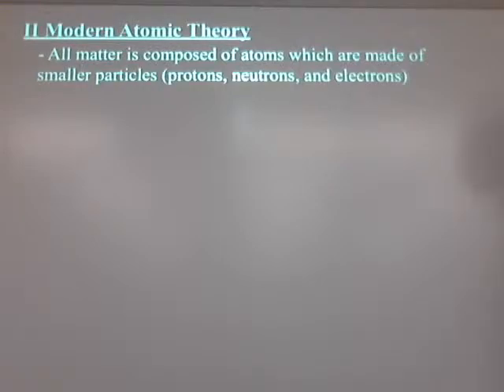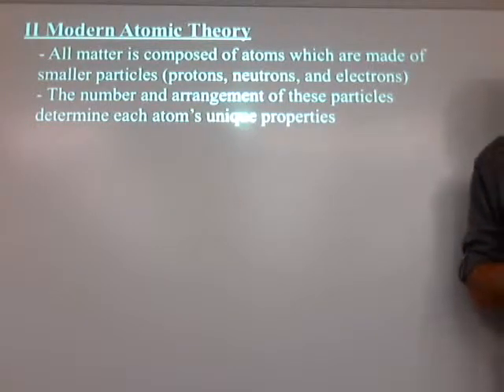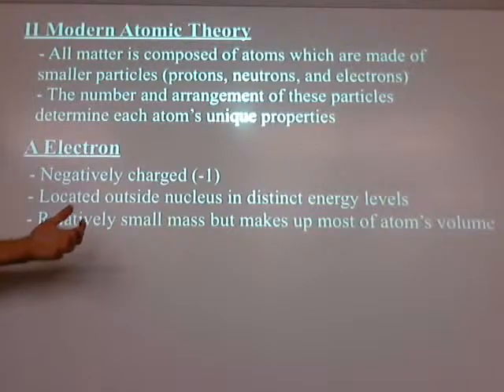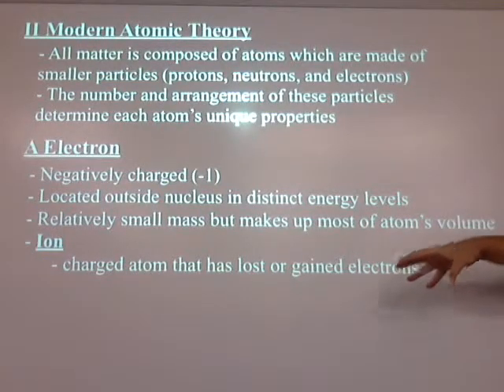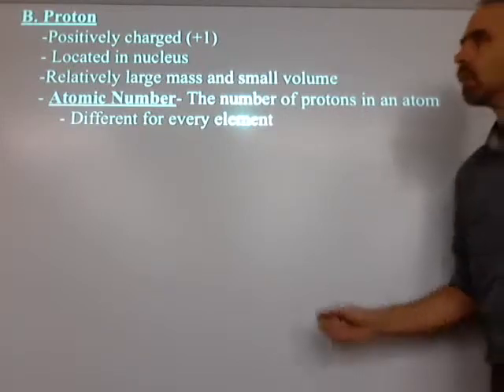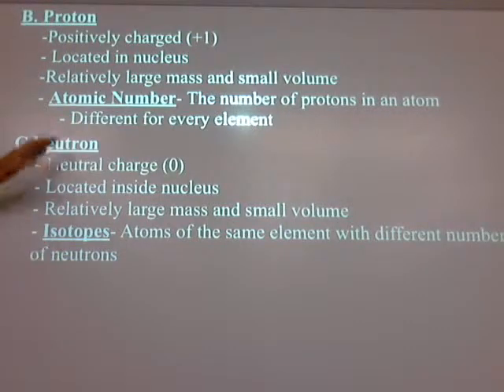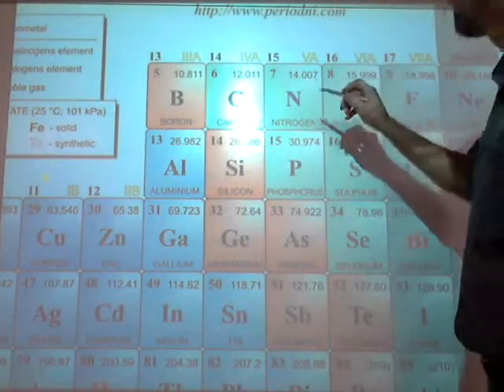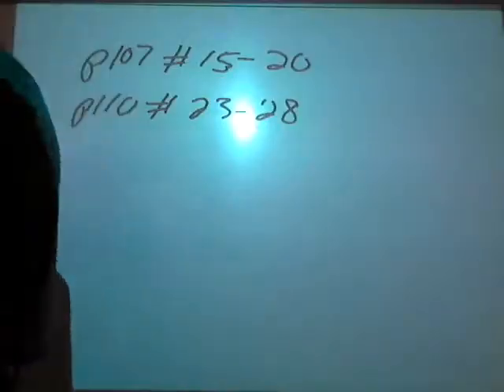Ch.4.2a-Modern Atomic Theory